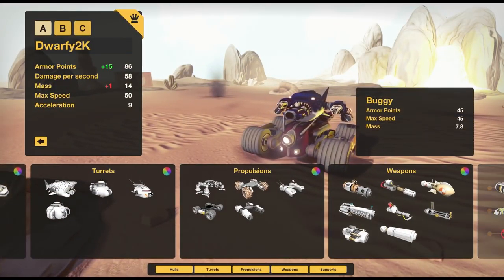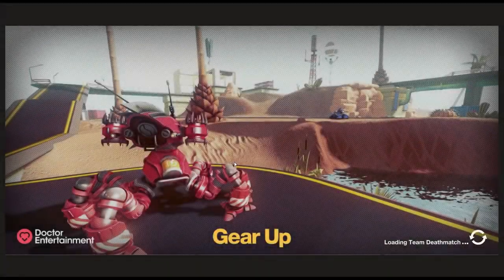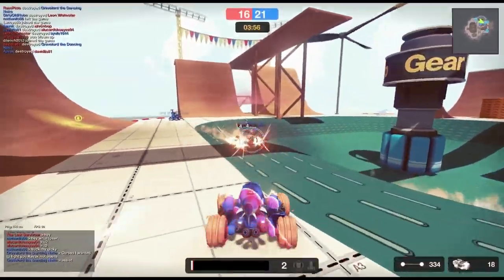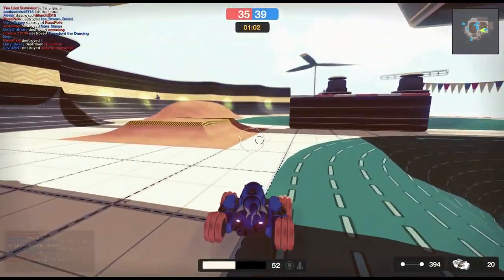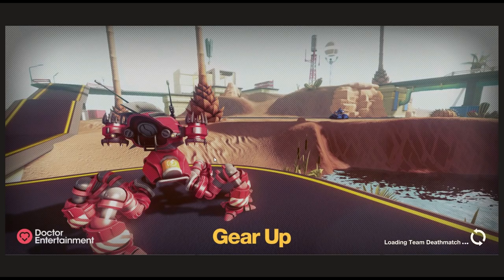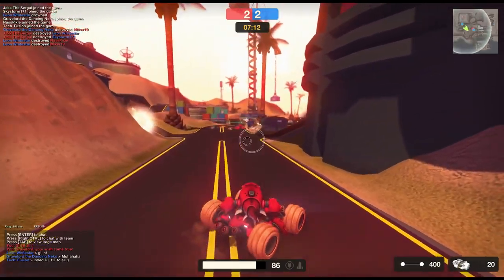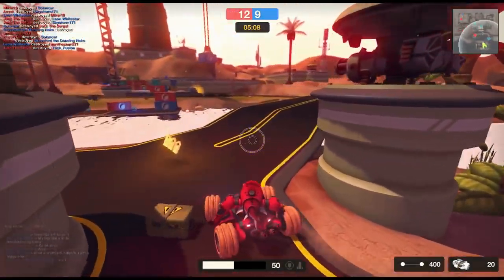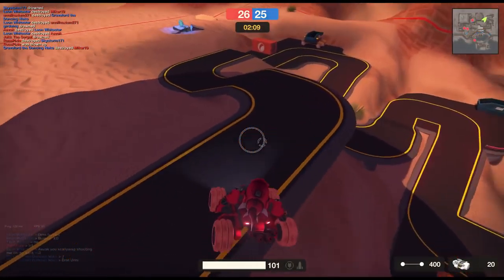GearUp - Episode 8 (This is my BOOM stick!)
Gear Up is a Free 2 Play, fast paced, multiplayer arcade shooter where you create your own war machine from over a million combinations of parts... then use it to destroy everyone else!